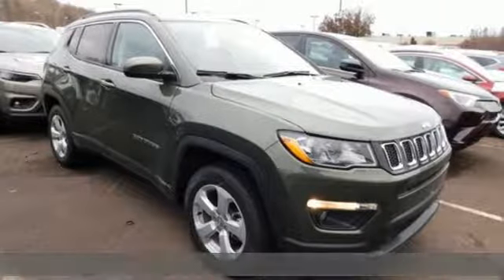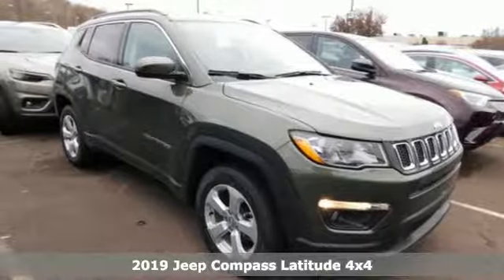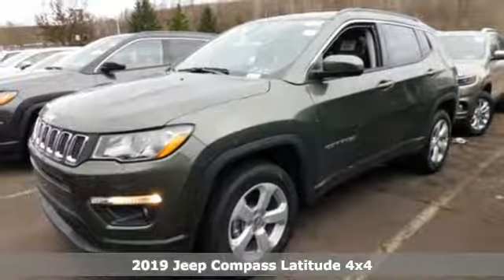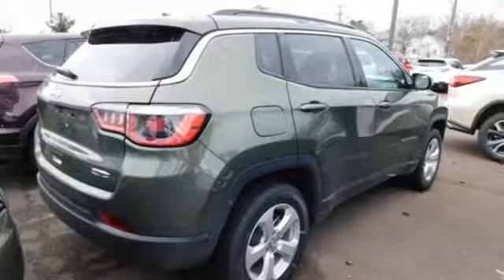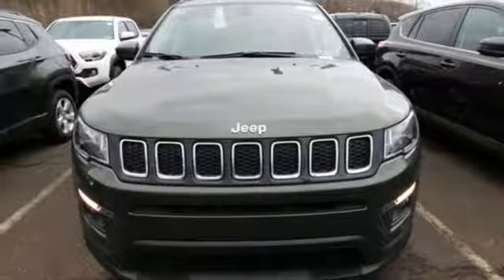2019 Jeep Compass Wilkes-Barre PA Scranton, PA J10517 - SOLD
Year: 2019
Make: Jeep
Model: Compass
Trim: Latitude
Engine: 2.4L I4
Transmission: 9-Speed Automatic
Color: Green
Interior: Black
Stock #: J10517
VIN: 3C4NJDBB5KT629977

Address:
150 MotorWorld Dr #8